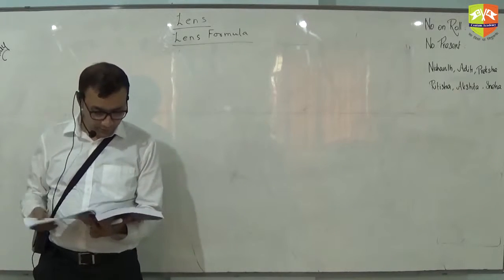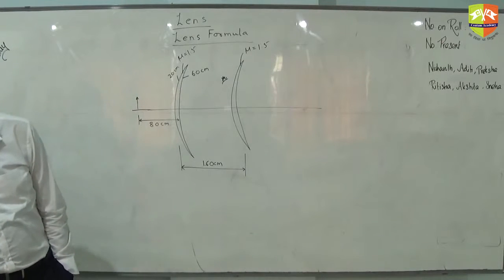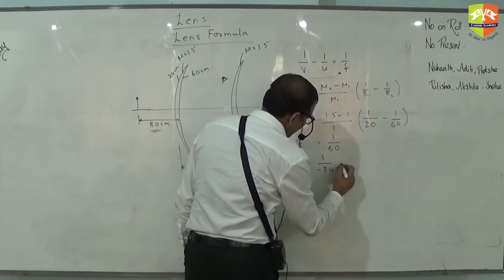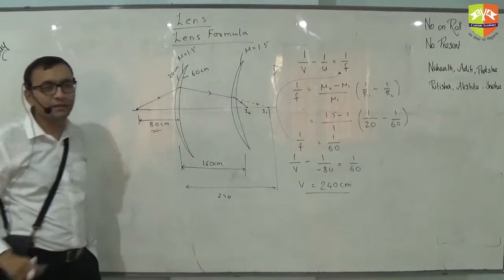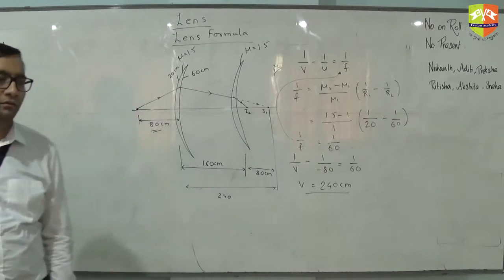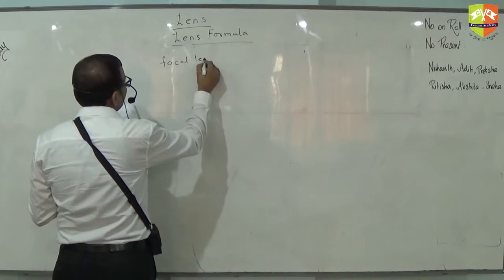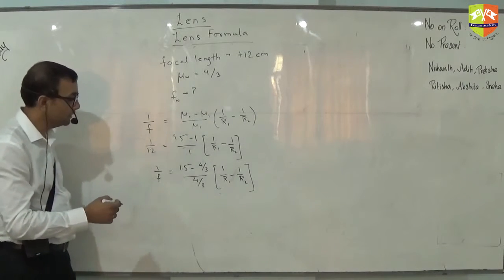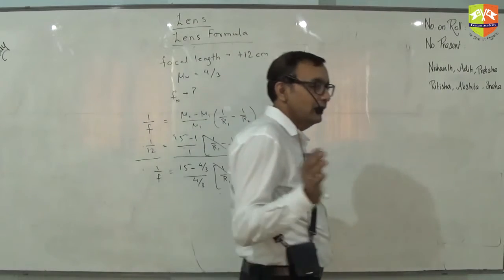Session 5 Lens Part 4